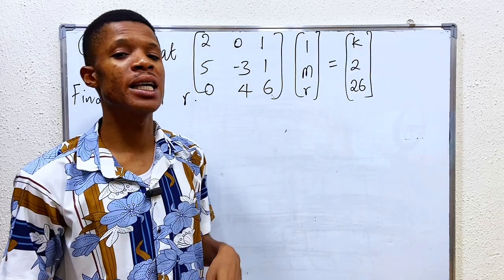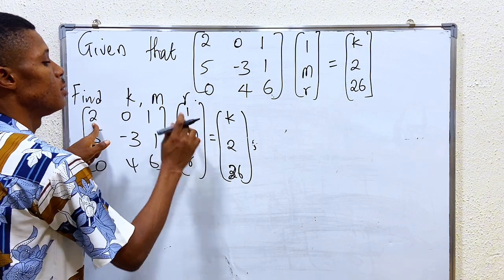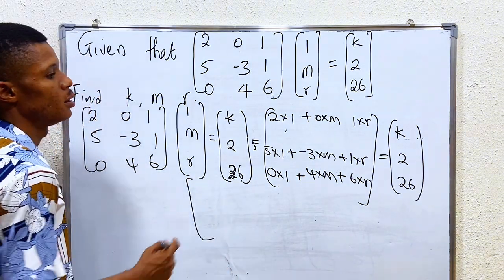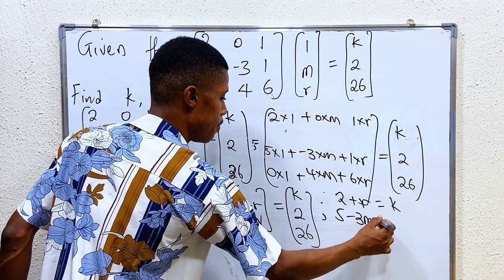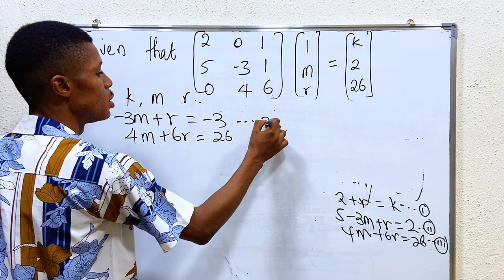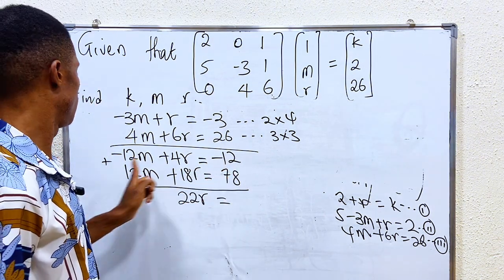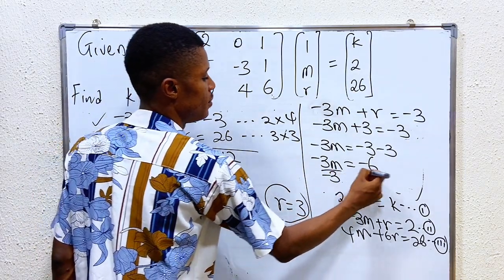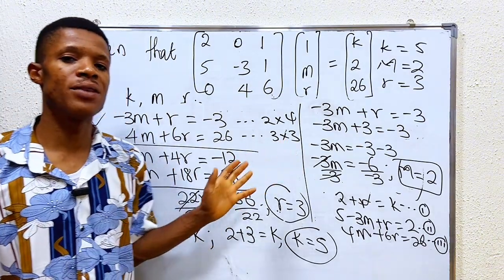Solve for k, m, r Using Matrix Equations – Super Easy Method! 🔥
n this exciting video, we dive deep into solving a matrix equation to find the values of
𝑘
k,
𝑚
m, and
𝑟
r.
If you’ve ever struggled with matrix multiplication or how to set up matrix equations, this is the video for you!

📌 What you’ll learn:

How to multiply a 3x3 matrix with a column matrix

How to match matrices on both sides of the equation

Step-by-step solution to find unknowns in a matrix

A clear explanation with zero confusion!

Don’t just watch—try solving it with me! Drop your answers in the comments and see if you got it right 🎯